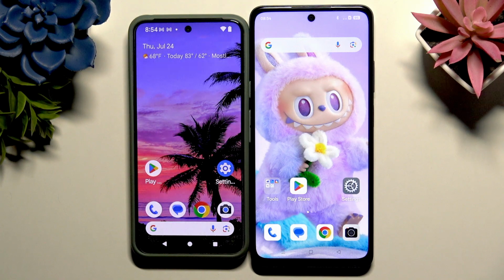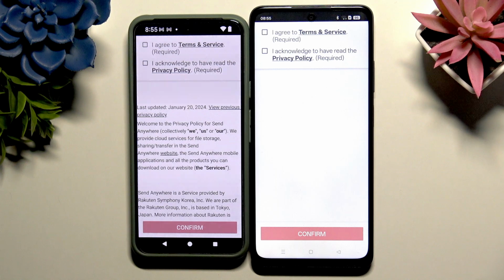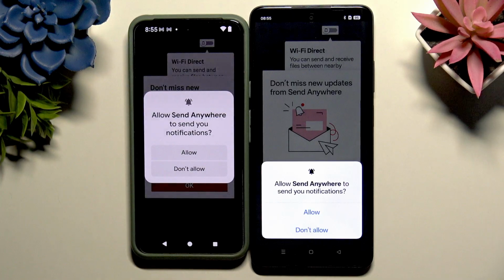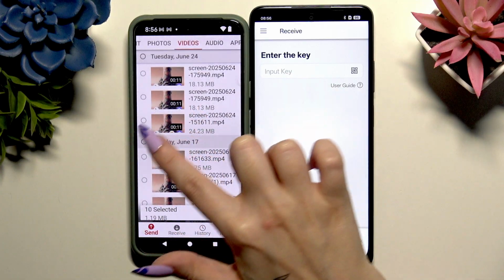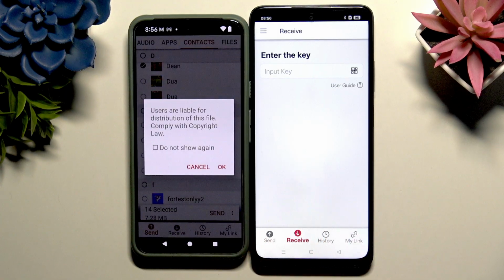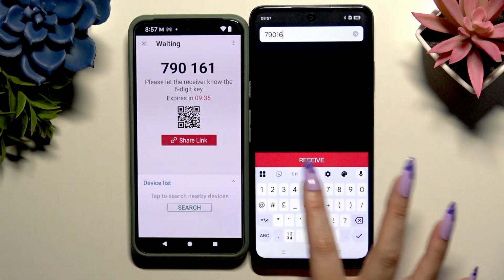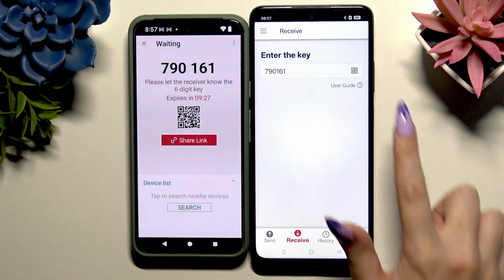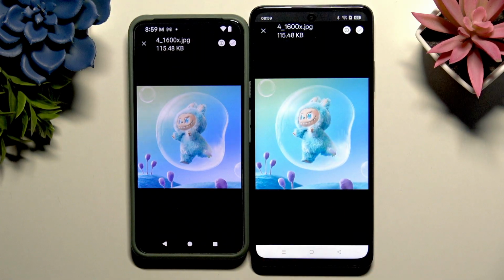OPPO A5X – Transfer Files from Google Pixel Using Send Anywhere App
Transferring files from your Google Pixel device to your OPPO A5X is easy with the Send Anywhere app. In this video, you’ll learn step-by-step how to move photos, videos, contacts, and other files between your Google Pixel and OPPO A5X using Send Anywhere. We’ll show you how to install the app from the Play Store, set up permissions, select files, and choose the best connection method for your transfer. Whether you’re switching phones or just need to share files quickly, this guide will help you transfer data smoothly and securely between your devices. The Send Anywhere app works for all file types and is a great solution for anyone looking to move data from a Google Pixel to an OPPO A5X without cables or complicated steps.

How to transfer files from Google Pixel to OPPO A5X using Send Anywhere app?
How to send photos and contacts from Google Pixel to OPPO A5X?
How to use Send Anywhere to move data between Google Pixel and OPPO A5X?

0:00 Introduction
0:10 Install Send Anywhere on both devices
0:31 Set up app permissions
1:11 Select files to transfer on Google Pixel
1:52 Grant additional permissions for contacts and files
2:02 Start file transfer process
2:20 Choose connection method: Input Key or QR Code
2:49 Allow camera access and scan QR code
3:28 Wait for transfer and confirm success
3:36 Transfer complete and closing remarks